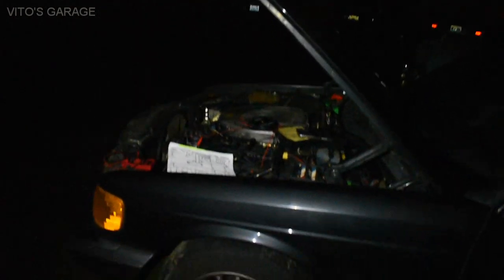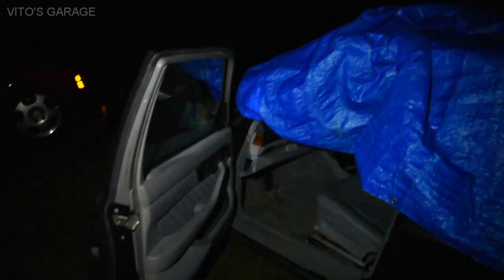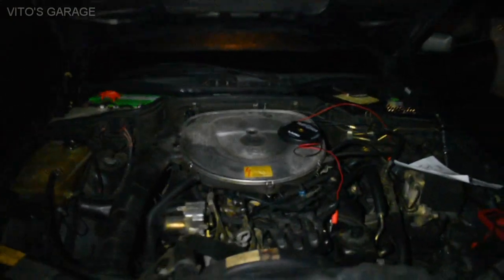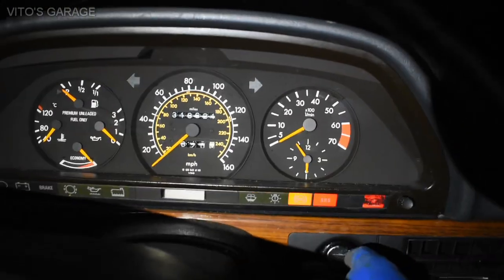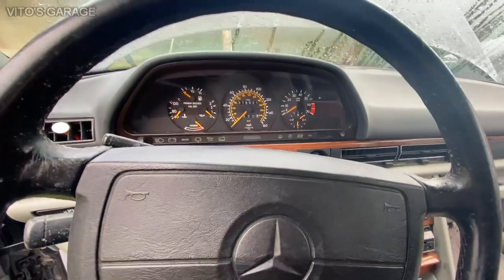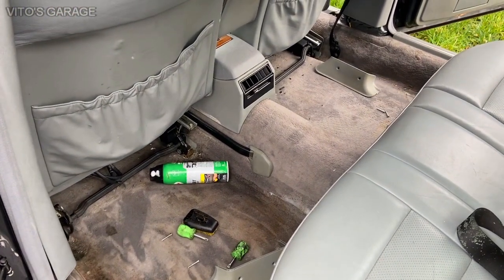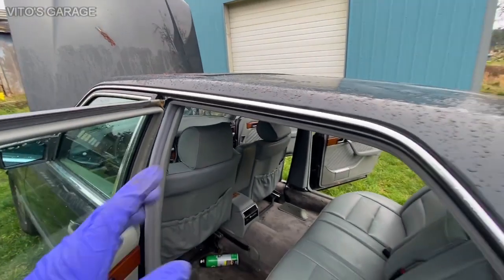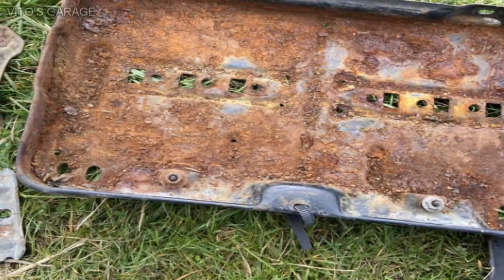Mercedes 420SEL W126 Awaken From Death.. Fixed Stuck Down Windows, Rusty Battery Tray & Sad Interior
Hey Friends:)

In this video I am working on a Mercedes 420SEL W126. The legend needs help!

I love socializing and meeting new people:
1) VITO'S GARAGE ON FACEBOOK: